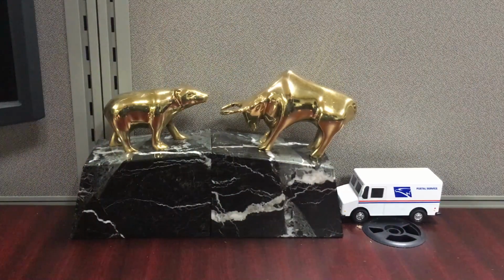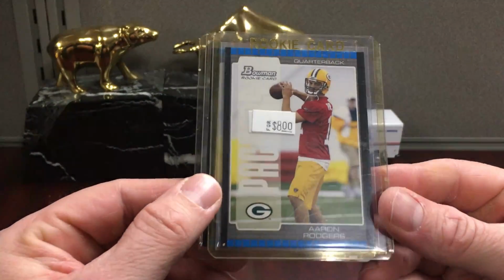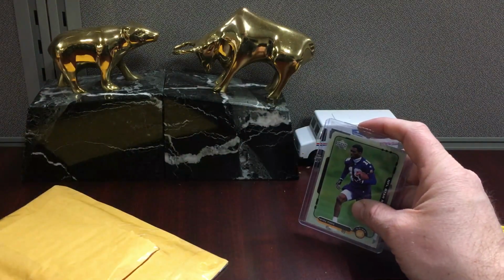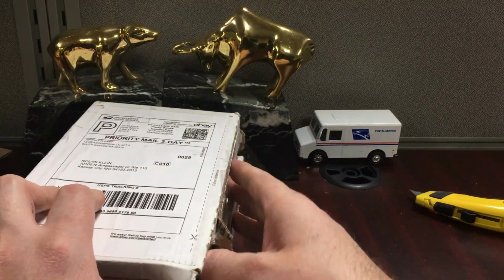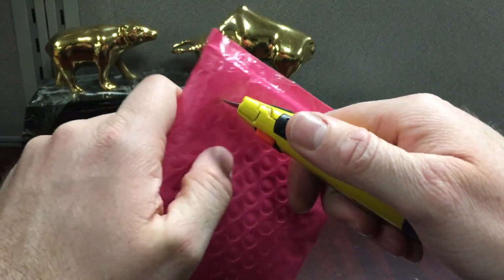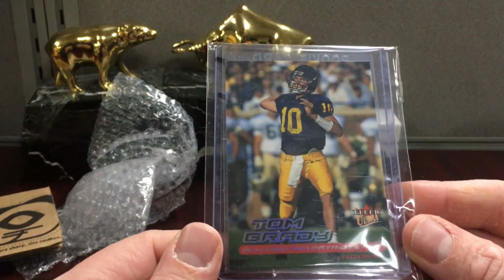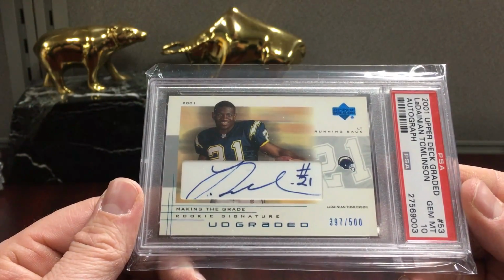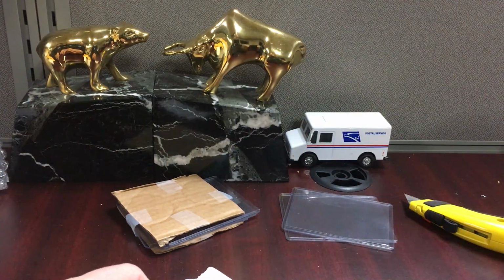Monday Night Fresh Batch from the Mailbin